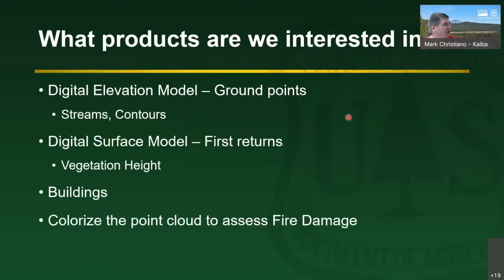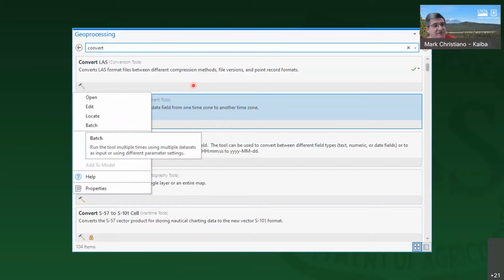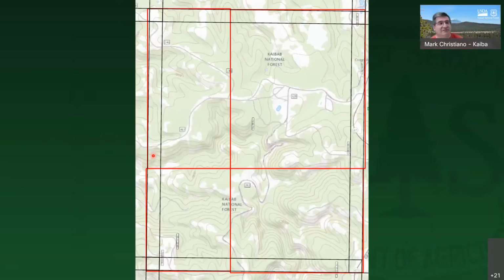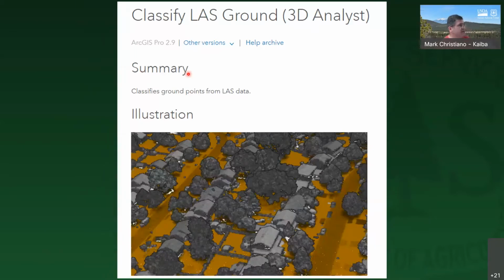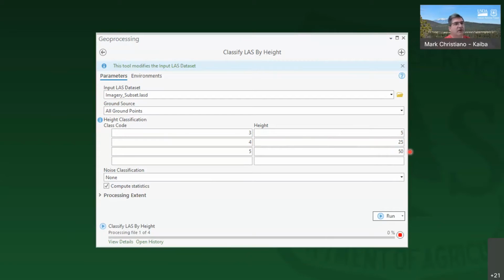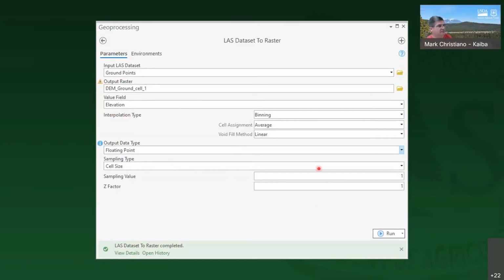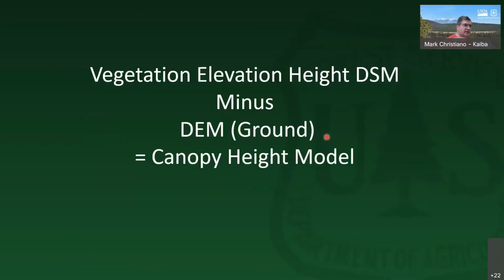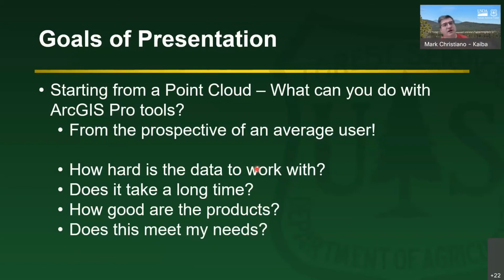Point Cloud Products: Make the Most of Point Cloud Data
AGIC's LiDAR, UAS, and Natural Resources Work Groups held a Spring Symposium featuring Geospatial Technologies for Natural Resources on May 24th and 25th of 2022. This presentation features Mark Christiano of the US Forest Service, Kaibab to discuss Making the Most of Point Cloud Data. The original presentation was livestreamed from Yavapai College in Prescott, Arizona.

𝐖𝐨𝐮𝐥𝐝 𝐲𝐨𝐮 𝐥𝐢𝐤𝐞 𝐭𝐨 𝐠𝐞𝐭 𝐢𝐧𝐯𝐨𝐥𝐯𝐞𝐝 𝐢𝐧 𝐭𝐡𝐞 𝐀𝐫𝐢𝐳𝐨𝐧𝐚 𝐆𝐞𝐨𝐠𝐫𝐚𝐩𝐡𝐢𝐜 𝐈𝐧𝐟𝐨𝐫𝐦𝐚𝐭𝐢𝐨𝐧 𝐂𝐨𝐮𝐧𝐜𝐢𝐥 (𝐀𝐆𝐈𝐂)?